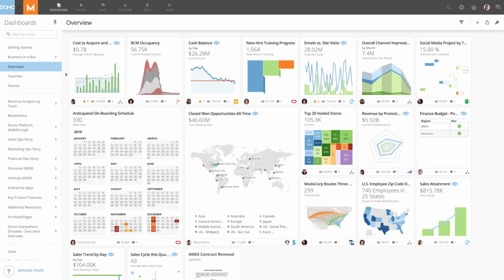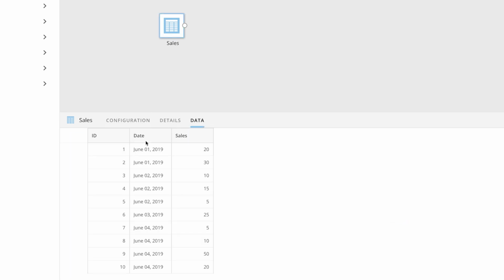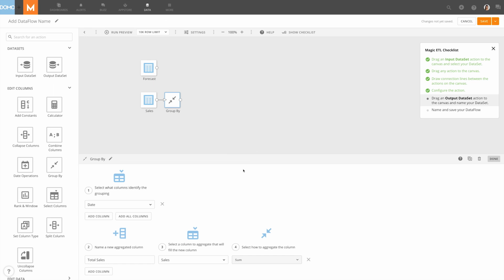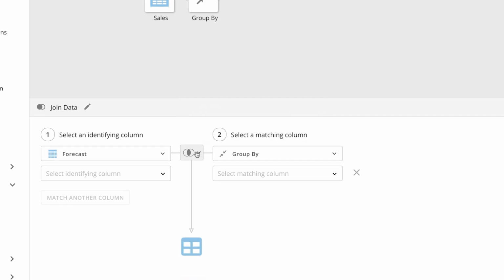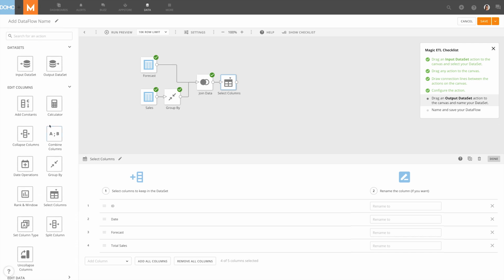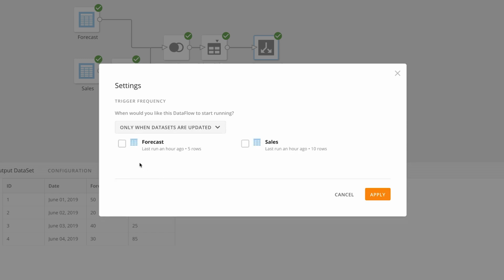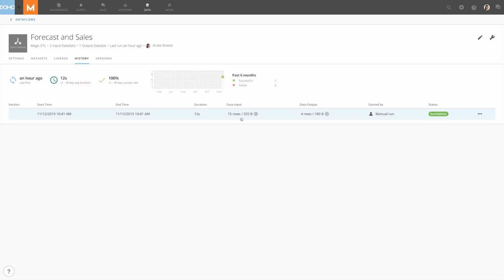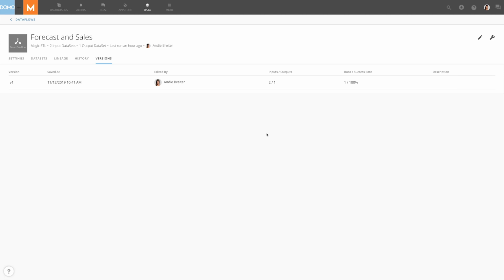Magic ETL Overview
Learn how to use Magic ETL to perform transformations on your existing DataSets.